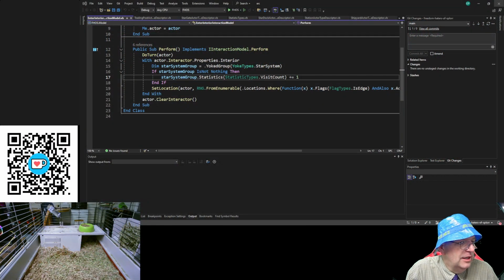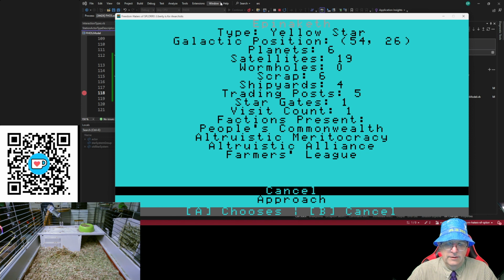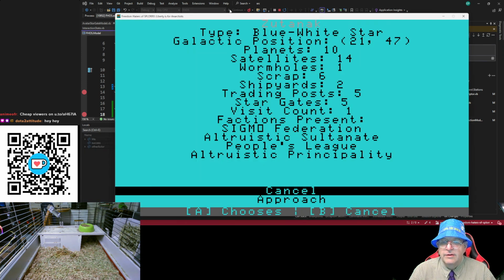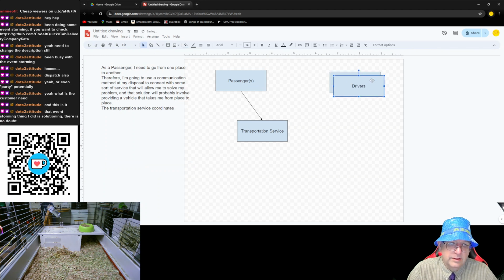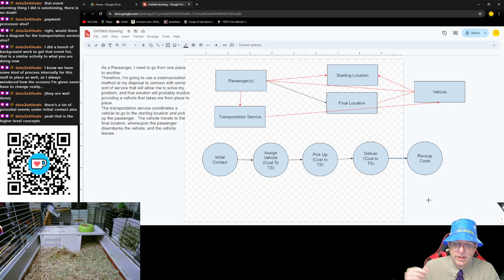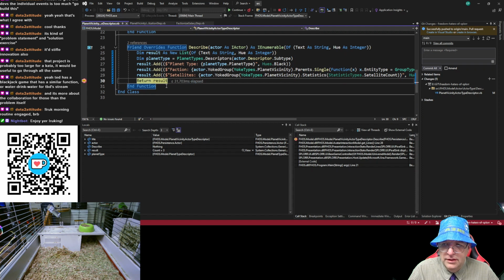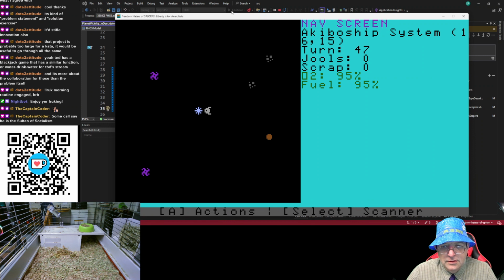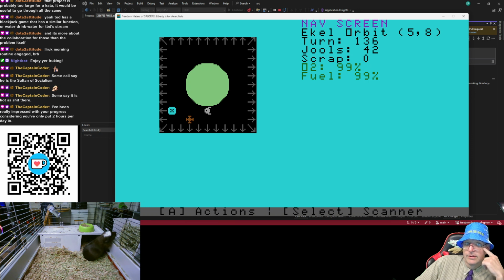SIGMO FHOS Episode 55 - "Freedom Haters of SPLORR!!" Dev. Rule #1: Love FREEDOM or DIE!